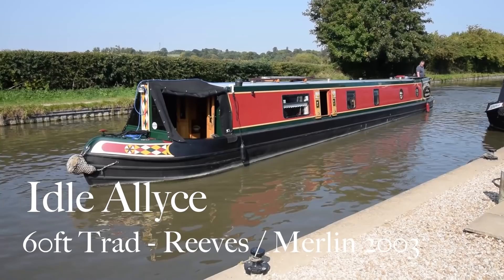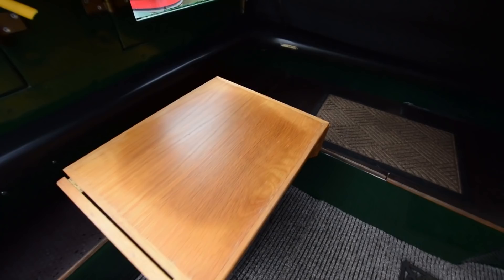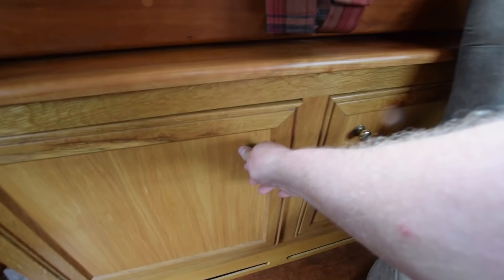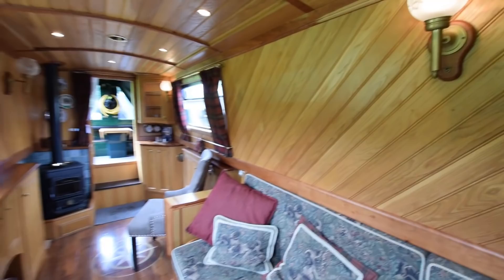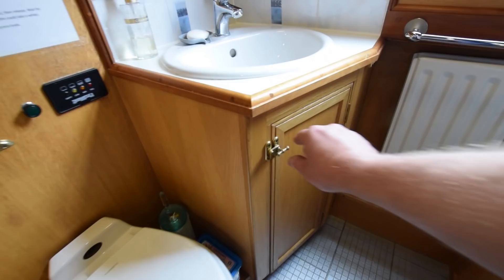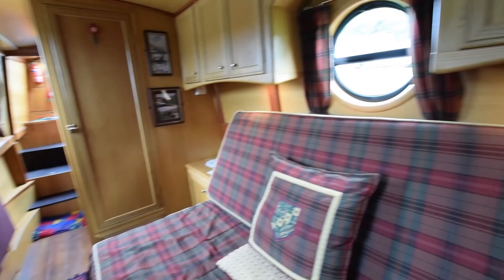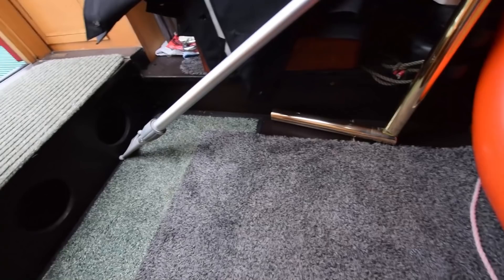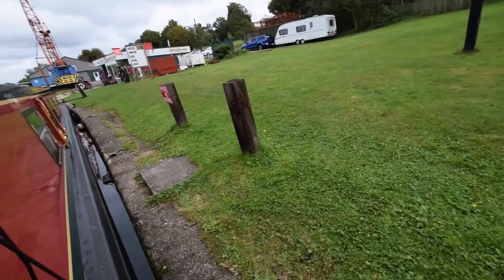SOLD - Idle Alice, stunning 60' trad 2003 G&J Reeves / Merlin Narrowboats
FOR FULL COLOUR DOWNLOADABLE BROCHURE, EXTENSIVE PHOTOS AND CLEAR LAYOUT PLAN, GO